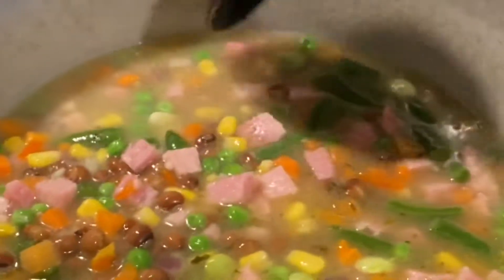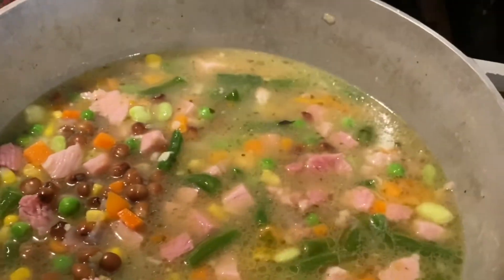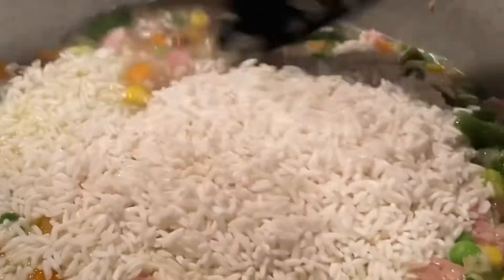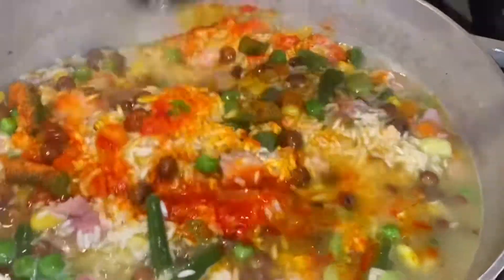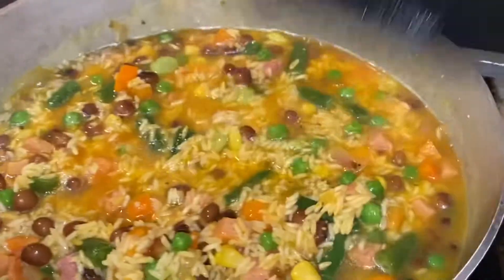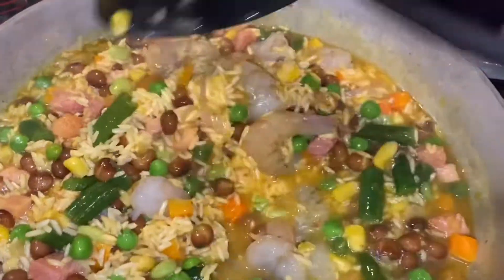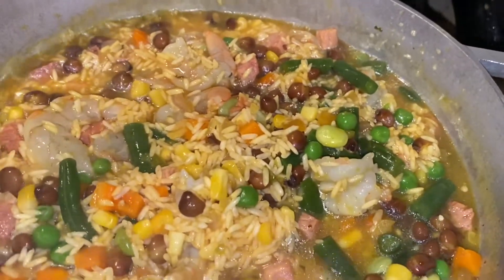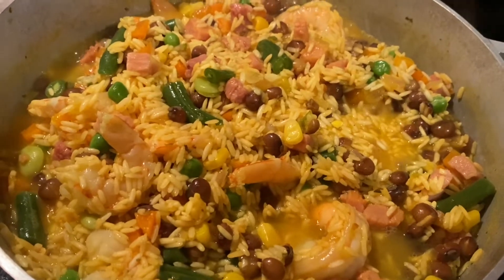Yellow Rice with Dry Pigeon Peas, Shrimp, Ham and Mixed Vegetables Full Recipe in Description Below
Yellow Rice with Dry Pigeon Peas, Shrimp, Ham and Mixed Vegetables Full Recipe Below:
Sauté in 1 Tbsp olive oil a 1/2 chopped red onion, 1/2 Cubanelle pepper, 1/2 green bell pepper, 2 cloves garlic in a rice pot.
Add one cube chicken bouillon, 1 tsp of Goya Adobo, 1/4 tsp black pepper. Add in one can of dry pigeon peas drained, 1/2 ham cubed, one bag of frozen mixed vegetables(previously cooked)
Add 2 Cups of water, bring to a boil.
When water comes to a boil, add
2 Cups of rice, and 1/2 pound of cleaned-shelled Shrimp, Add 1 package of Goya Sazon(con Azafran)then Stir & mix well!
Reduce heat to medium heat, let most of the water evaporate.
Then cover with aluminum foil and the lid. Reduce heat to the lowest setting and let the rice cook for about 20mins. Fluff with a fork then serve.
NOTE: If you like it spicy 🌶🔥and want to kick it up! Add a chopped habanero pepper when you sauté the onions, pepper and garlic!